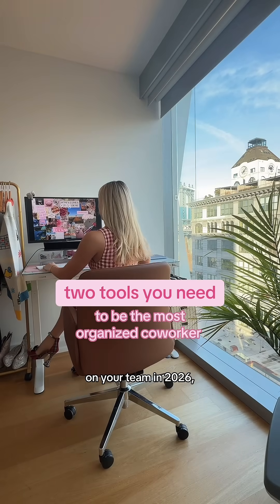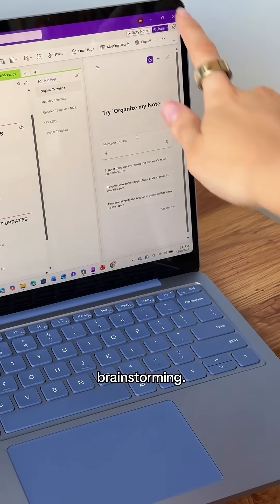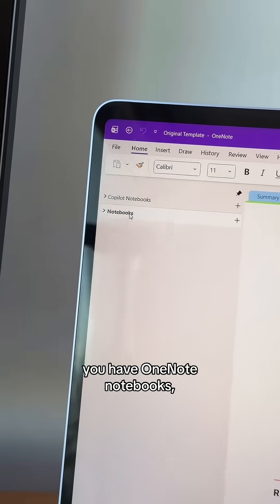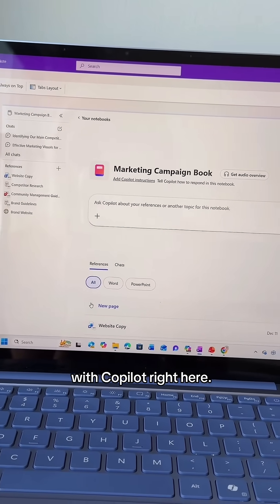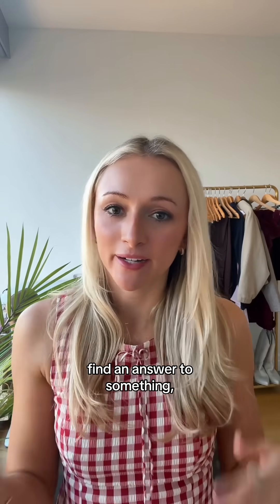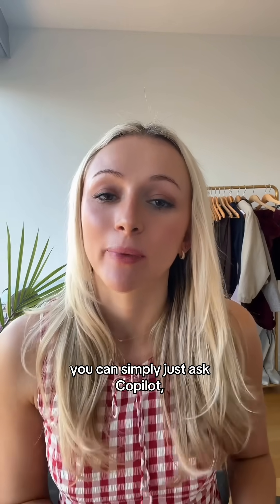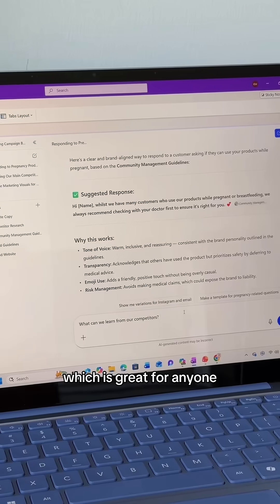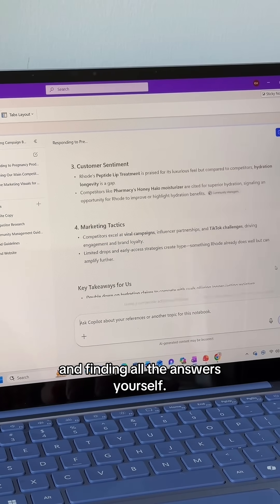how to be the most organized coworker using OneNote and Copilot Notebooks 📂 OneNote = daily notes,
how to be the most organized coworker using OneNote and Copilot Notebooks 📂 OneNote = daily notes, to-dos, brainstorming Copilot Notebooks = project manager that centralizes all your files if you want to look like you have your entire work life together, this is the system ✨